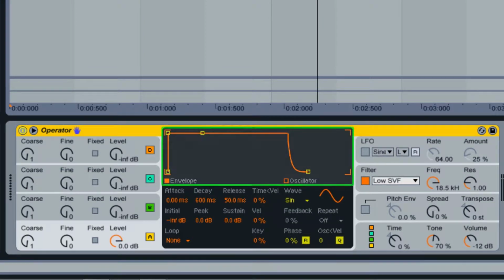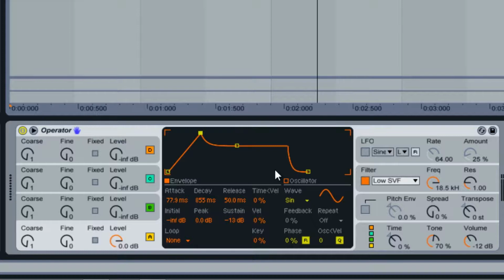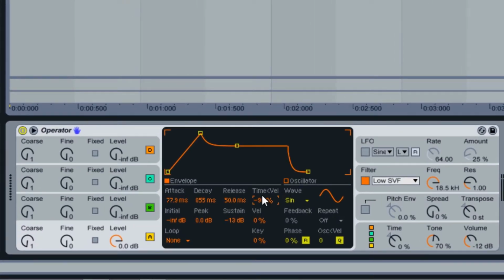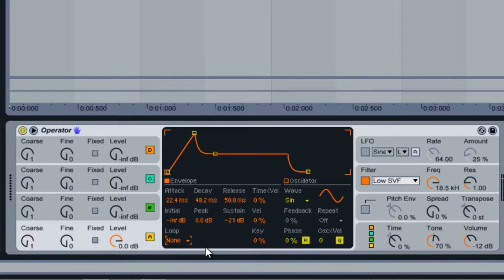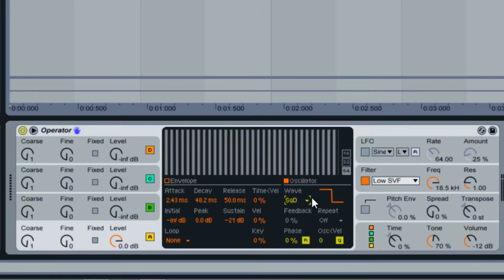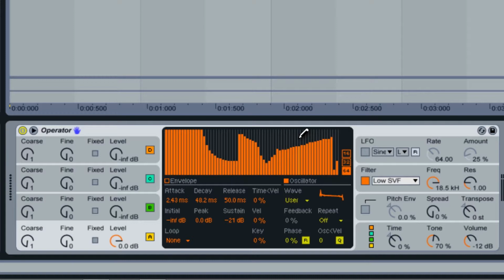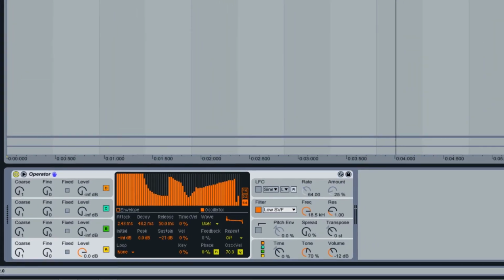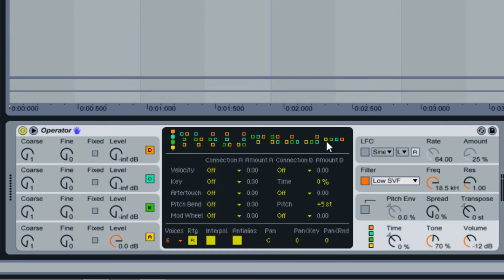Operator Interface Overview (Part 2)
In this video we continue through our overview of Operator. In part 2 we focus on in-depth oscillator controls.